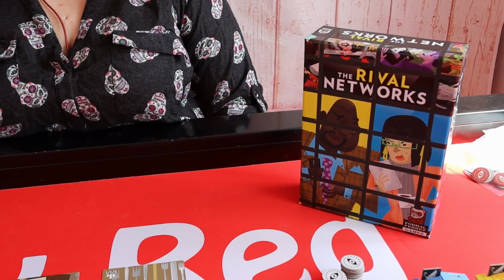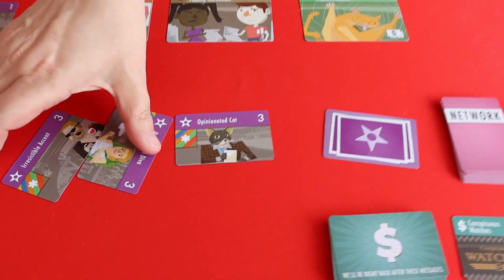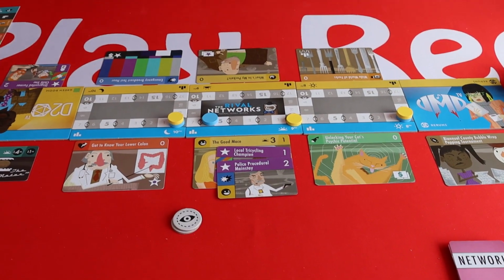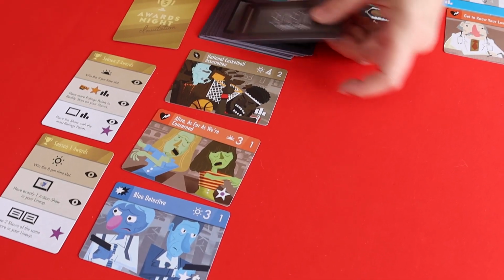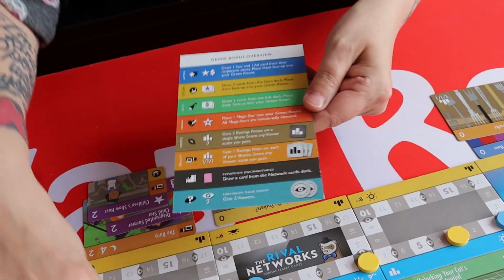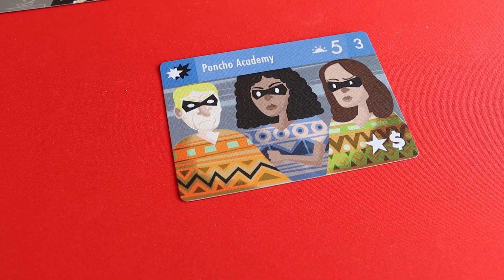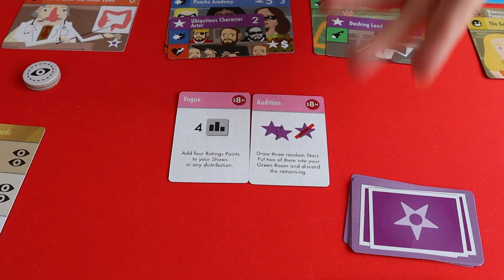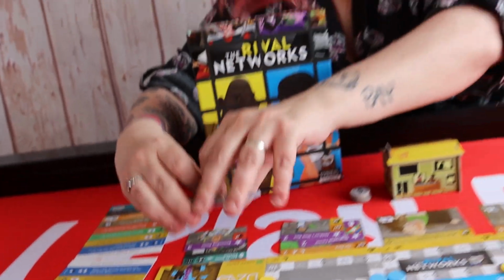Rival Networks - Ten Minute Teach - I Play Red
It's here!

We have a look at The Rival Networks from Formal Ferret Games, designed by Gil Hova.

This is the strictly two player version of The Networks, complete with awful puns!

Kat